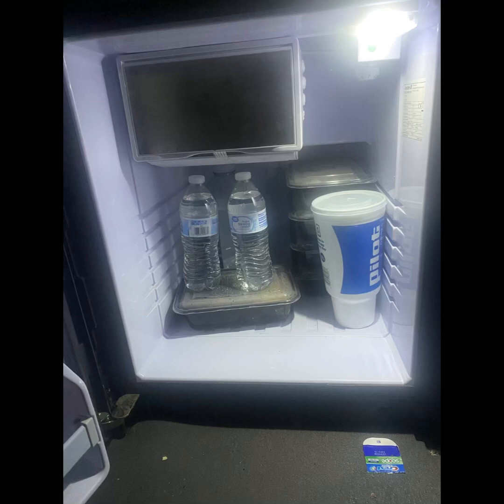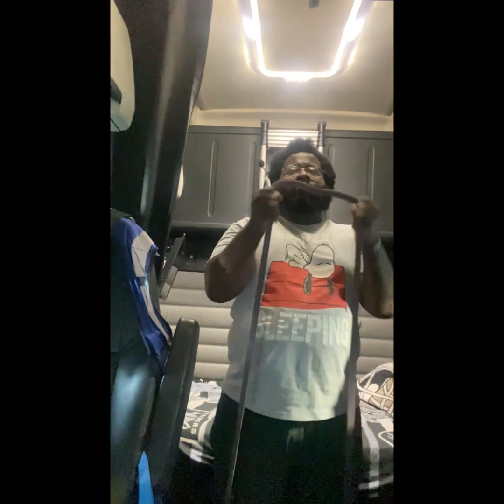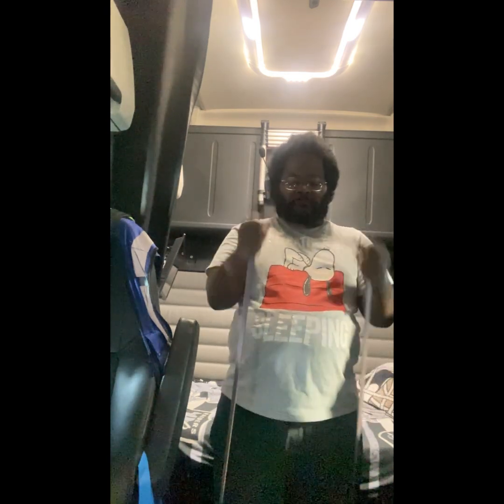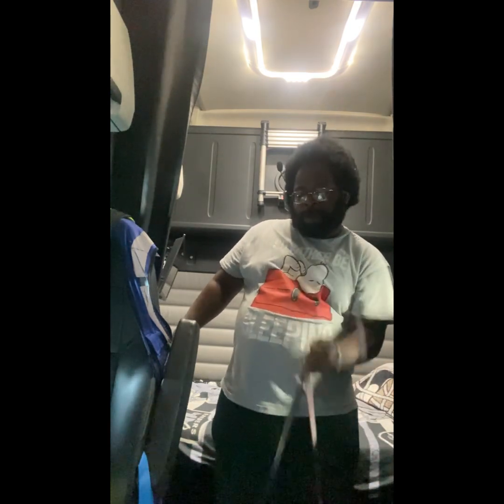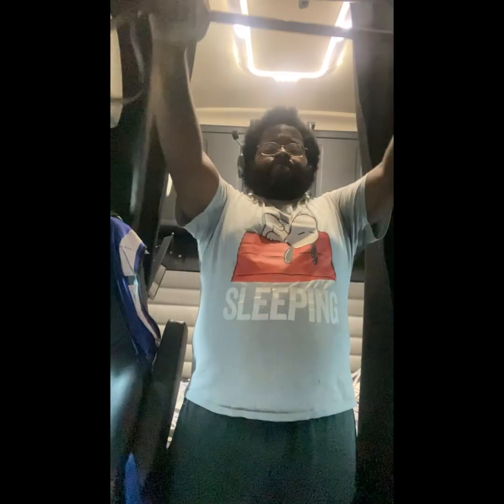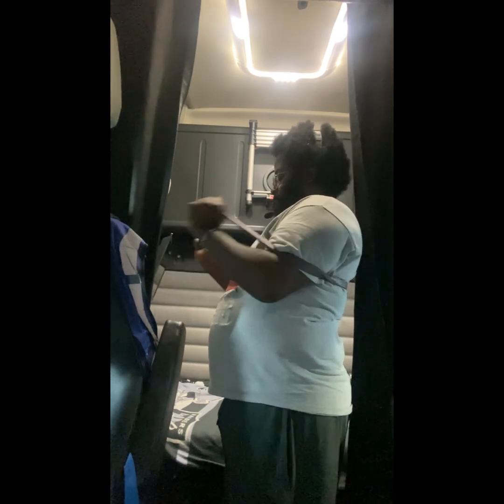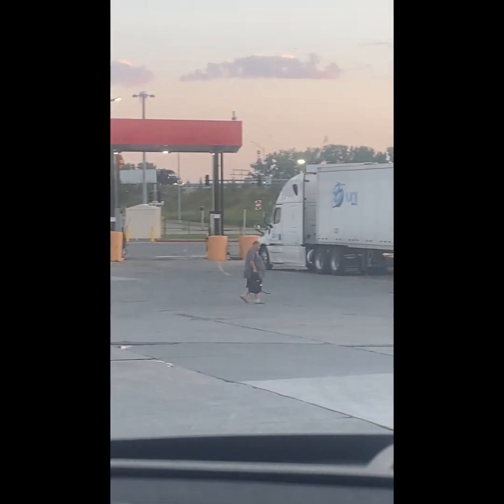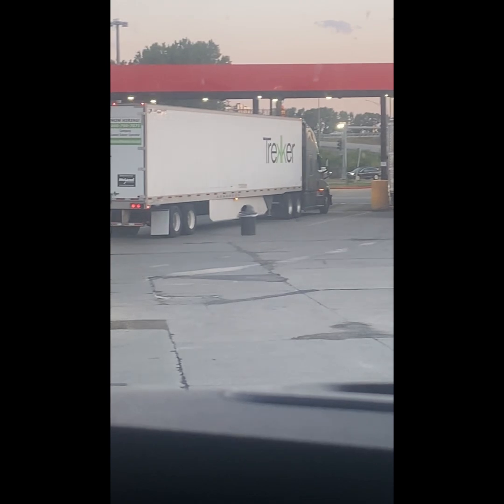Episode 3 of Royal Diesel TV: A Trucking Vlog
Episode 3 of Royal Diesel TV: A Trucking Vlog is here! Proudly brought to you by/ on Stigmavision TV, this Vlog will chronicle the daily/ weekly/ monthly experiences of yours truly Ken Diesel (a nickname given to me by a close friend). A father, a significant other, a son, a friend, a loved one to many… let’s see how this all unfolds!

Theme Song: Last Summer
Theme Song Artist: iksonmusic